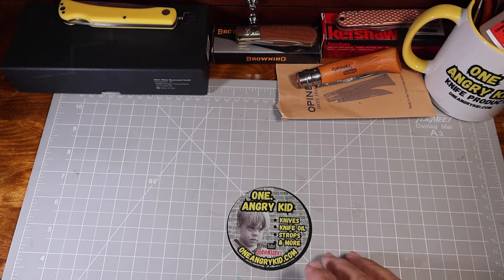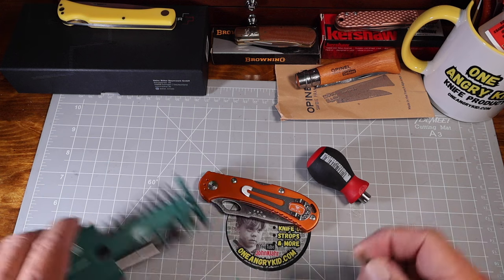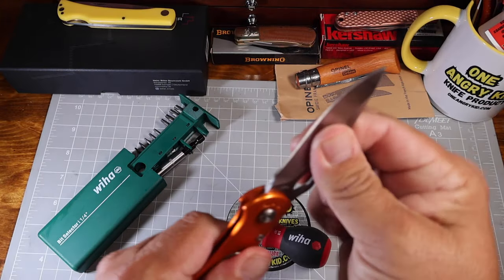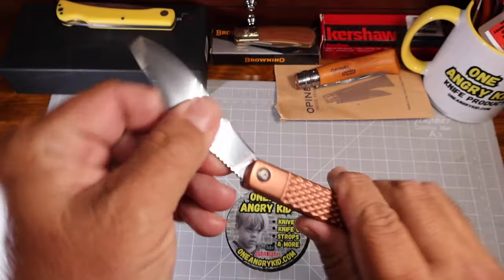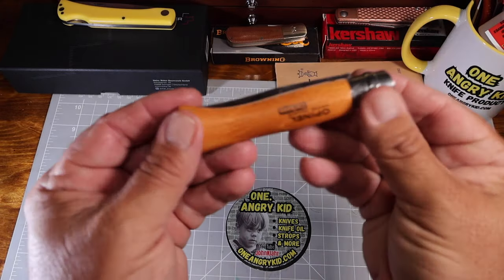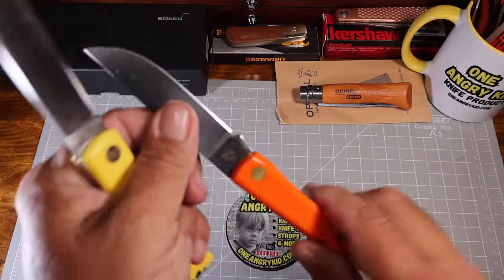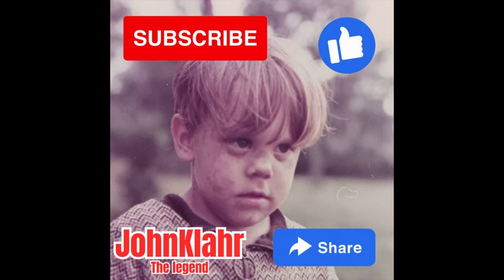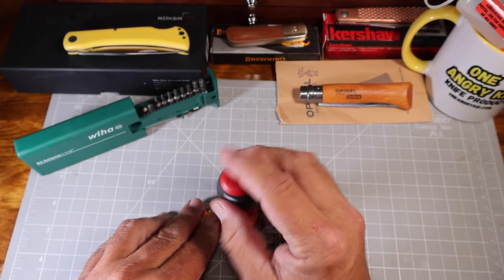Buck Spitfire Tune Up= Slicking up the action on a pocket knife at JohnKlahr.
My Buck Spitfire was hard to open, check out this video to see how to clean up the action on your pocket knife and get it smooth as silk. I also upgraded the pocket clip on the Buck Spitfire Knife. Check it out.